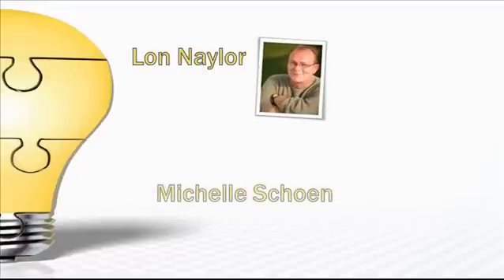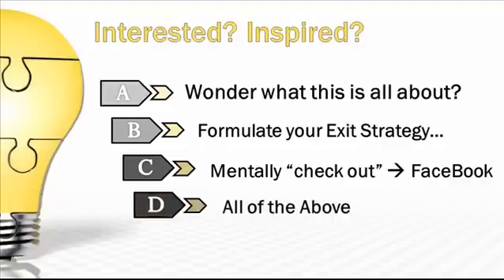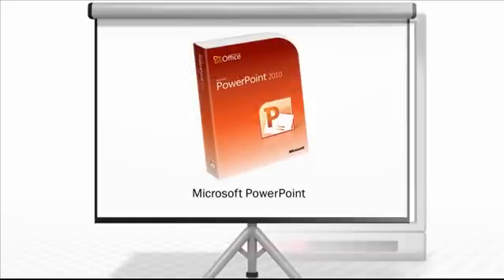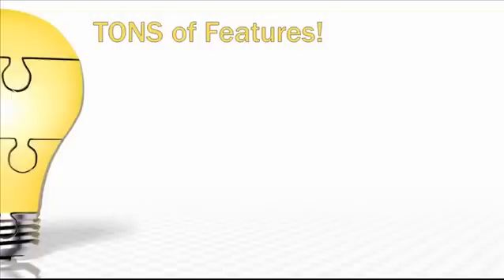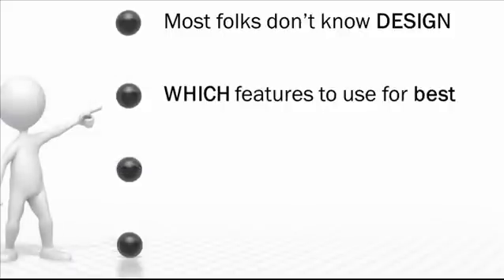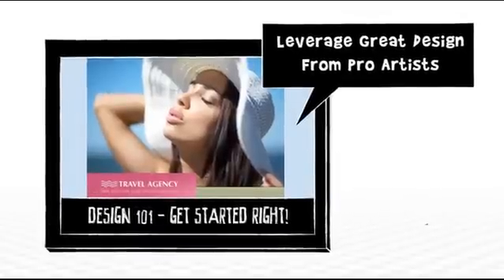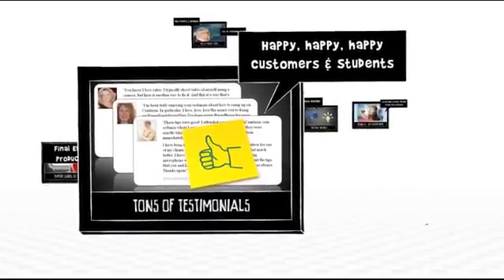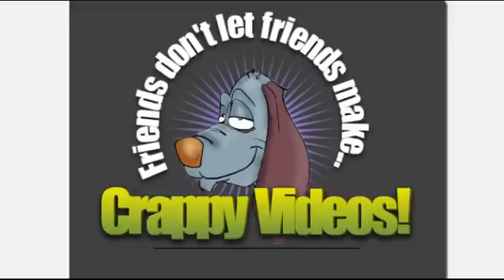PowerPoint For Camtasia Videos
PowerPoint is an AWESOME tool for creating Camtasia video content. Except...most PowerPoint presentations, ummm...suck!

The PowerPoint For Camtasia video tutorial series is a set of 4 hour long webinars delivered by experts Lon Naylor & Michelle Schoen that cover a wide range of top tips & tricks for making PowerPoint videos that rock.